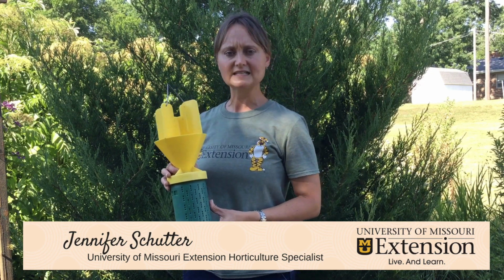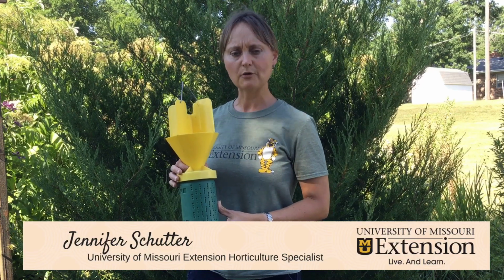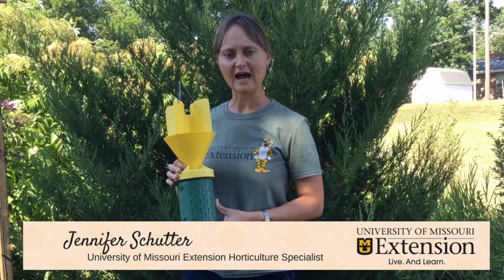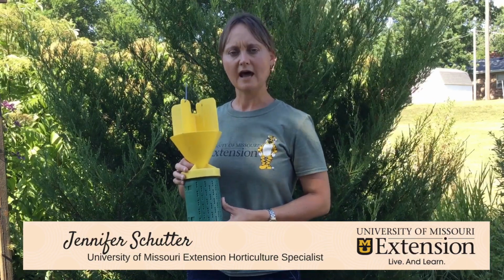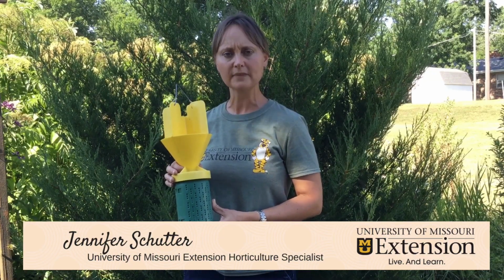Japanese Beetles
Jennifer Schutter, MU Extension horticulture specialist, shares information on Japanese Beetles.